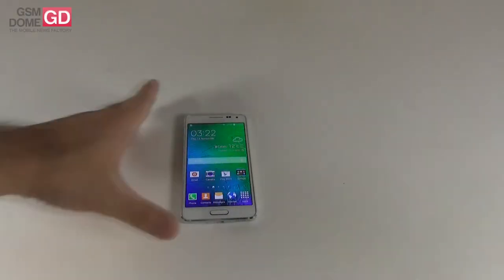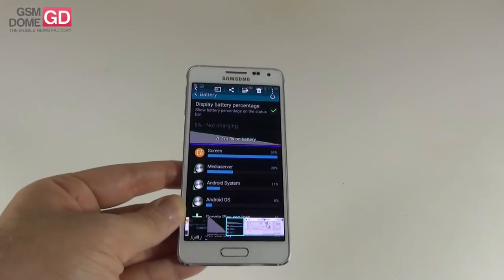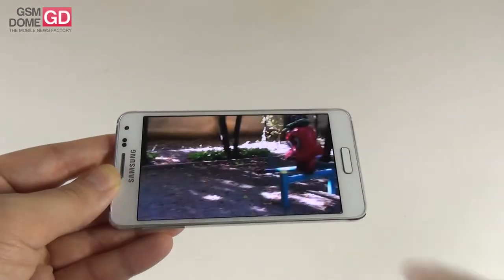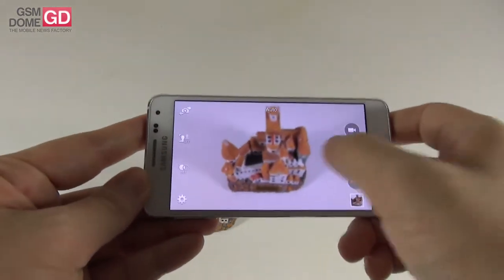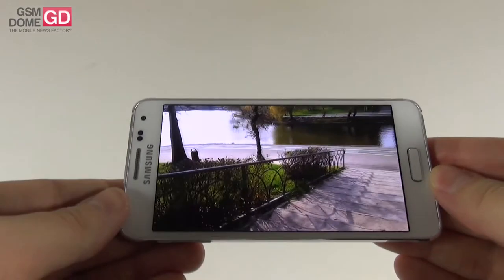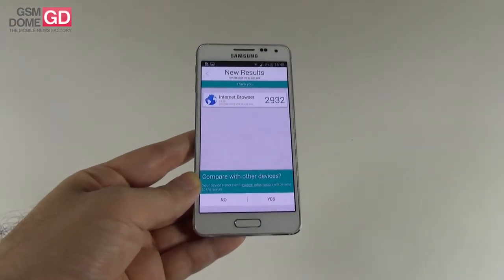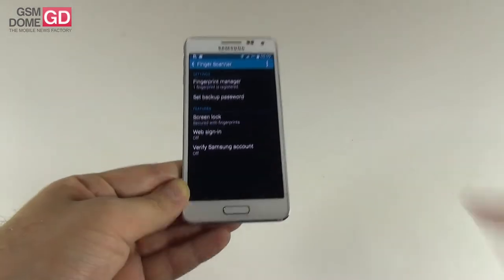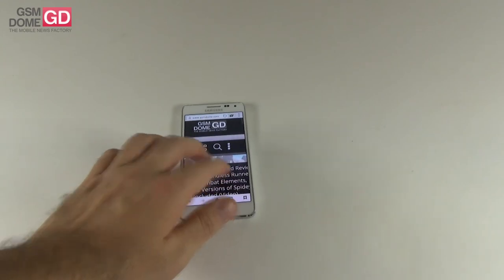Samsung Galaxy Alpha Review - GSMDome.com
GSMDome.com reviews the Samsung Galaxy Alpha handset, priced at $640 on Amazon. This is a 6.7 mm thin smartphone, that marks a design change for Samsung. It brings metallic edges, as well as a plastic back cover and inside we find 2 GB of RAM and an octa core Exynos 5 processor. Also on board there's 32 GB of storage, a nano SIM card slot and a 4.7 inch HD display. We've got a 12 MP back camera with 4K video capture and specs also included a heart rate sensor and fingerprint scanner.